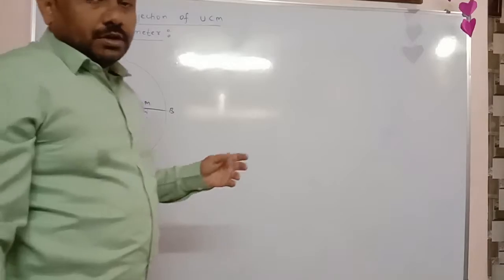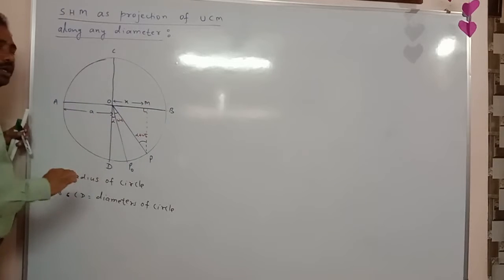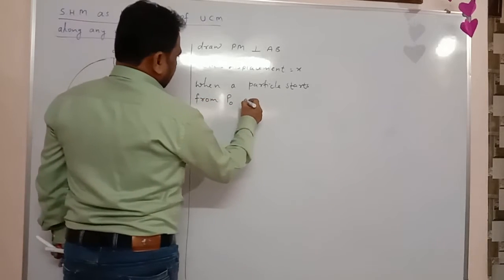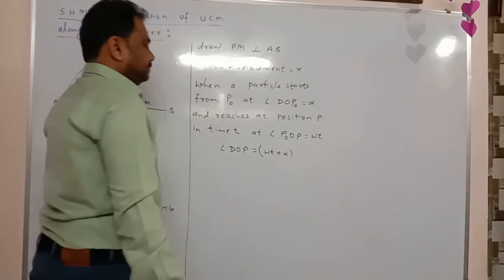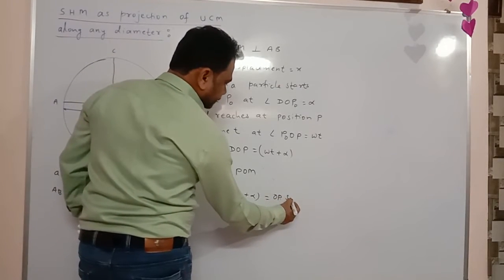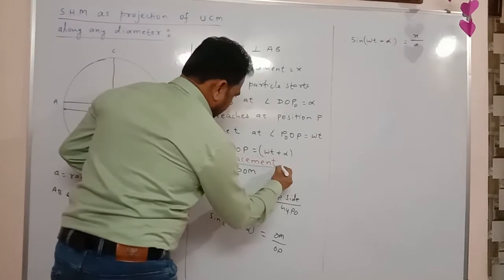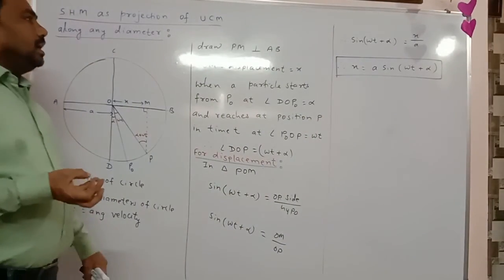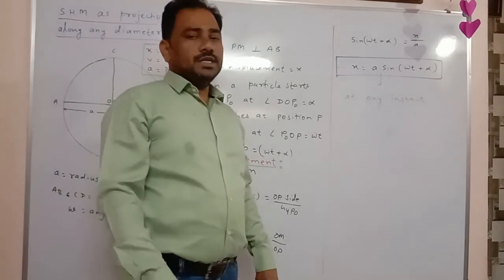SHM as projection of U.C.M along any diameter